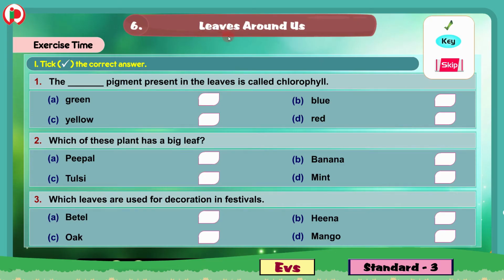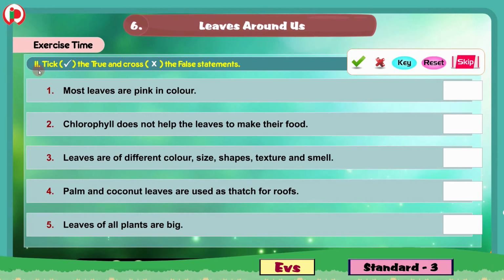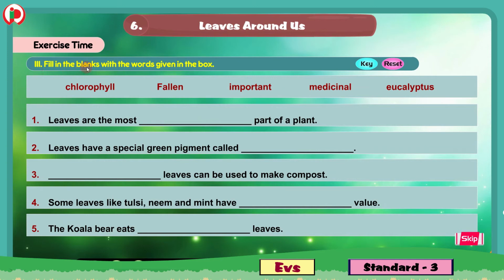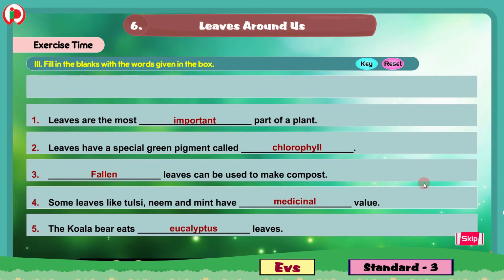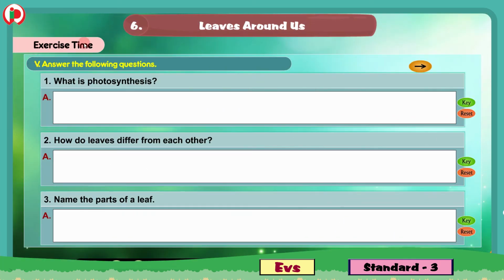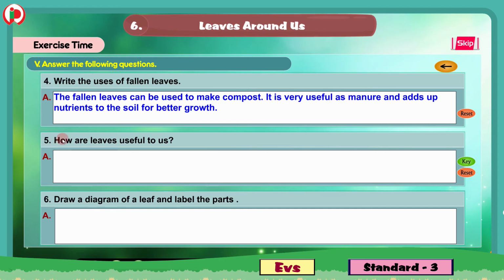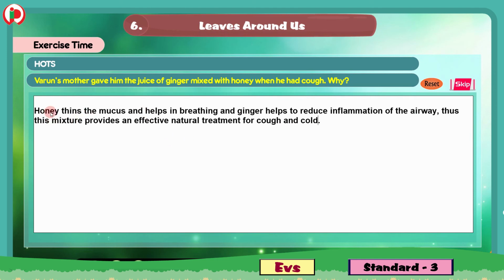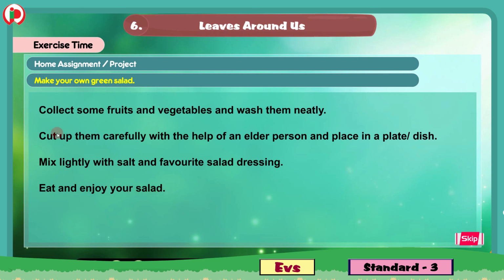06 Leaves Around Us Part 3 Workbook